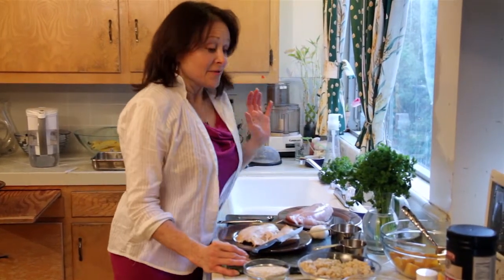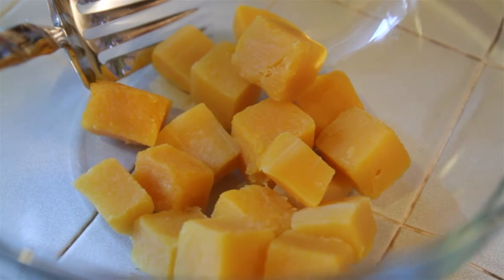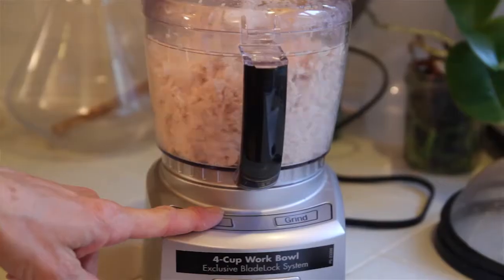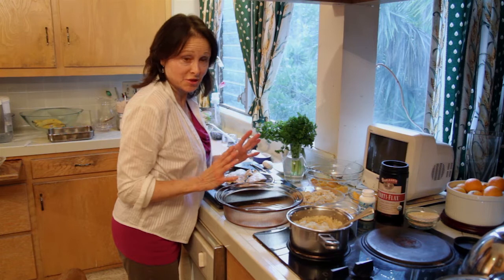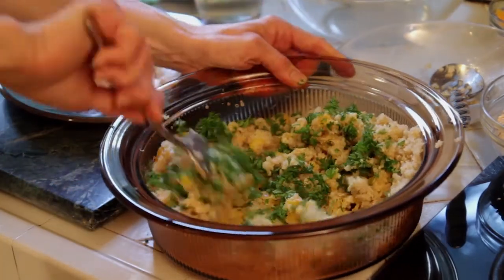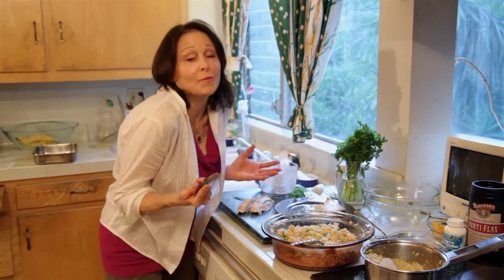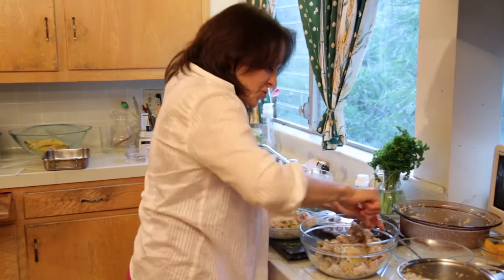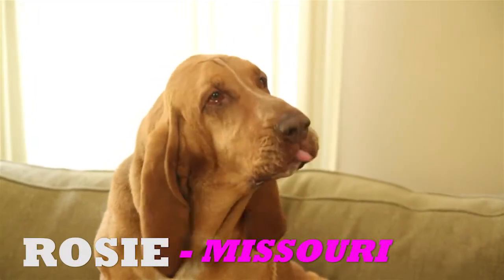Turkey Delight (Homemade Dog Food) - Dog Gone Good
How To Make Healthy Homemade Meals For Your Dog.

Forget the brown stuff and join Barbara and her two dogs Lucky and Wawa for some Dog Gone Good recipes that your pets will love. Watch and learn how to make today's recipe "Turkey Delight."

Today's Recipe
-Turkey Filet
-Butternut Squash
-Parsley
-Oatmeal
-Quinoa
-Flax Seed
-Probiotic